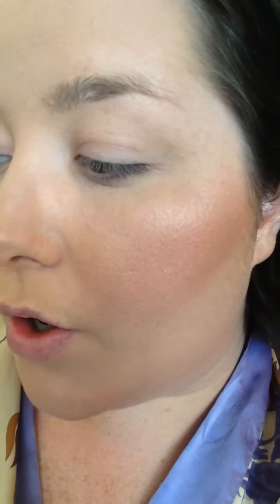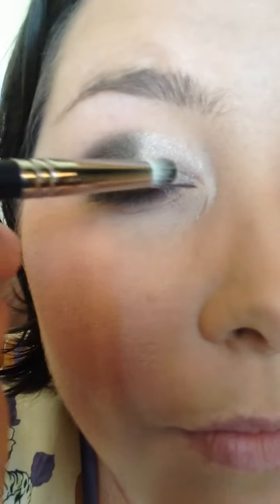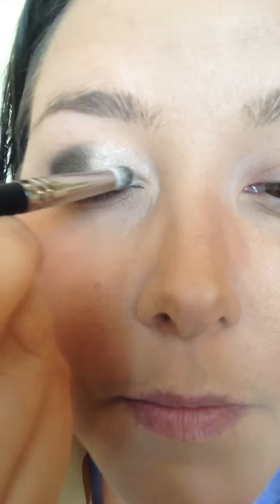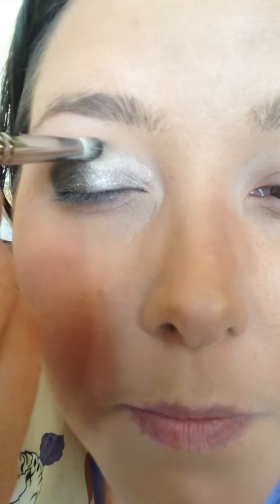Eyeshadow application tutorial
Again I have had a lot of my friends and customers ask how I do my eyeshadow so here is my technique you guys! Let me know if you have any questions.